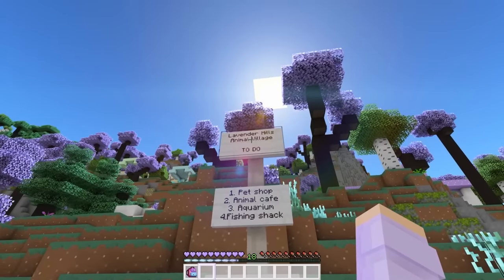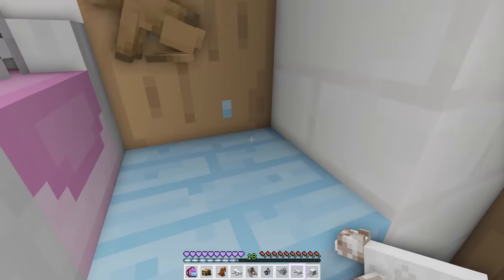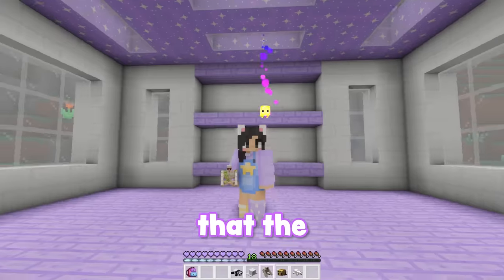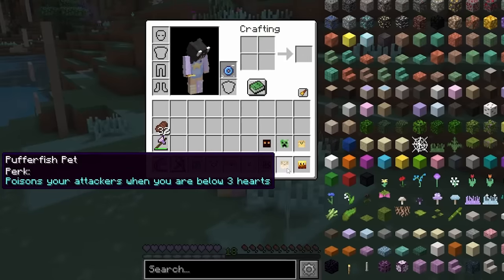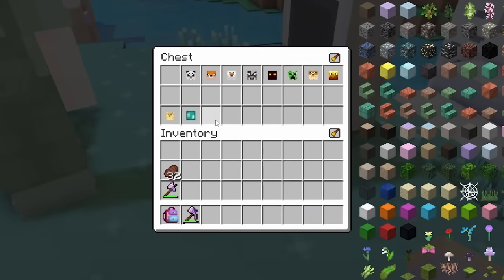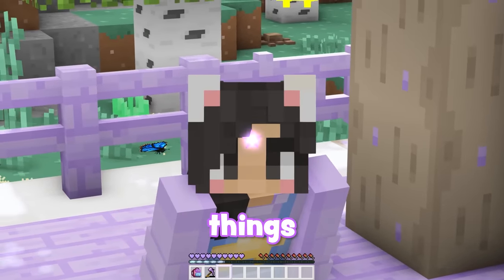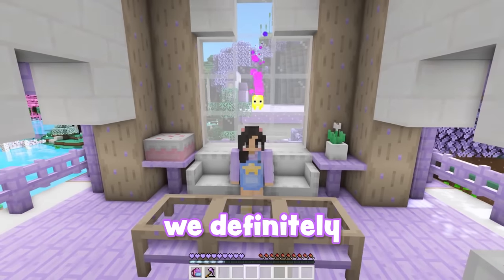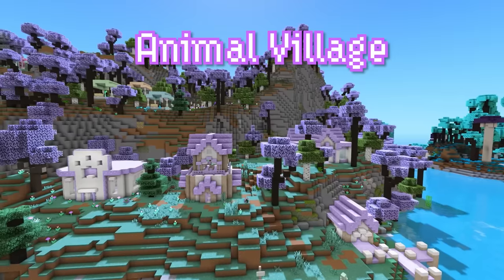💜Magical Minecraft Pets! StarQuest Ep.17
Today we build a pet shop, play with magic pets that give us powers, build an animal cafe, and complete the animal village!

Welcome to StarQuest! A modded 1.18 minecraft world full of adventure! Are you ready for something new?